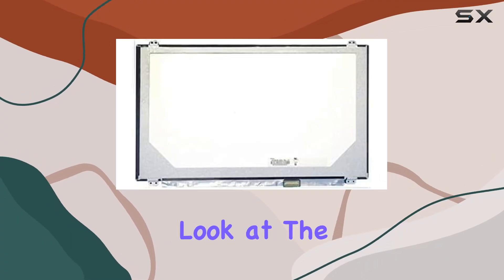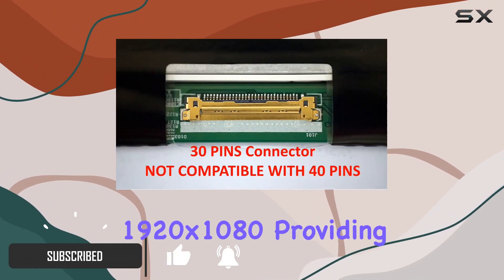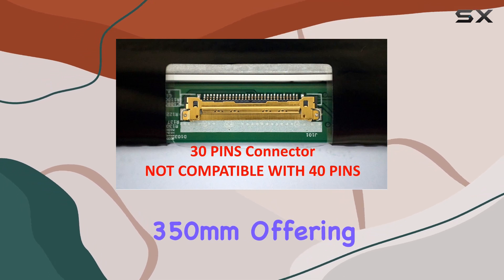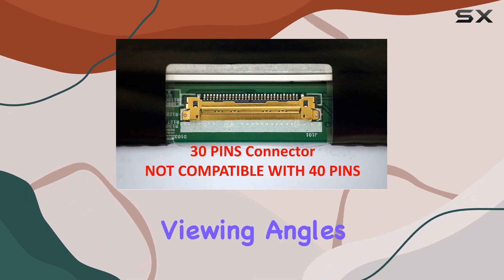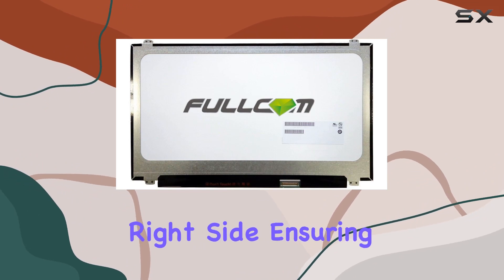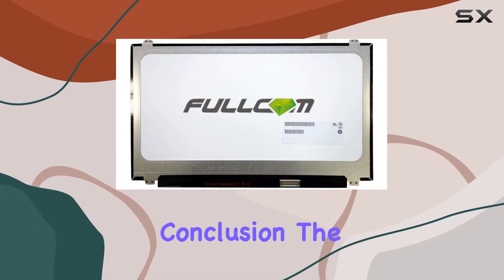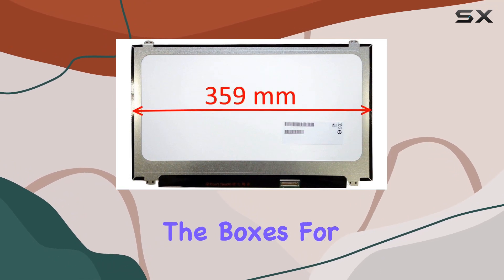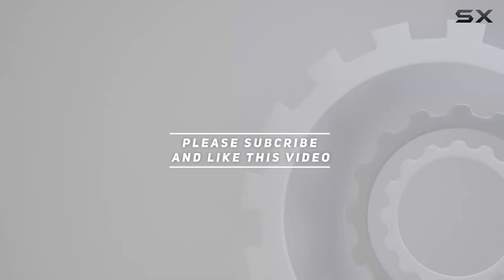Fullcom Tech 15.6" FHD IPS Replacement Screen Review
0:00 Intro
0:06 Review

Things that we mentioned in this video:
Generic New 15.6 Screen : B07DGYCN7G